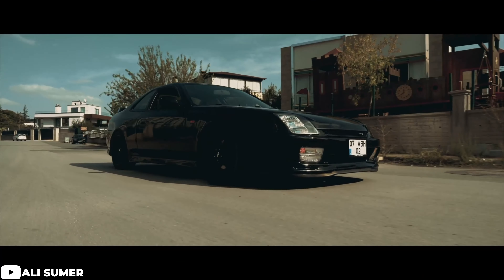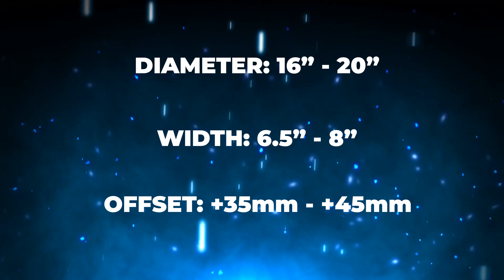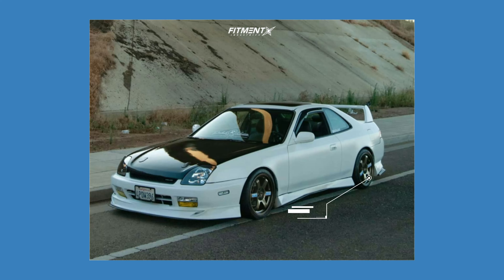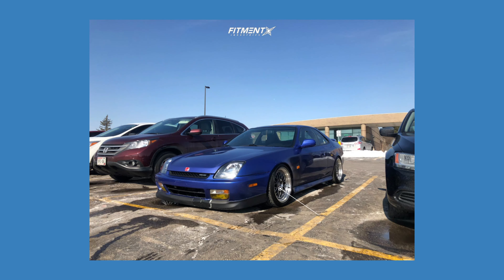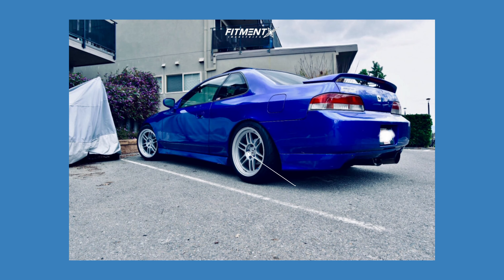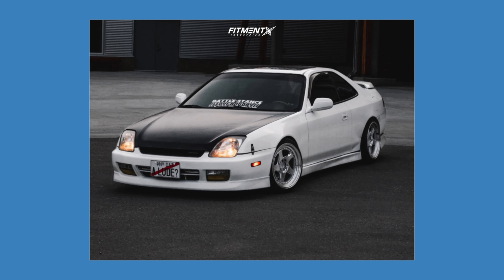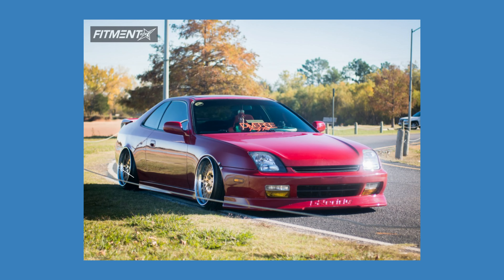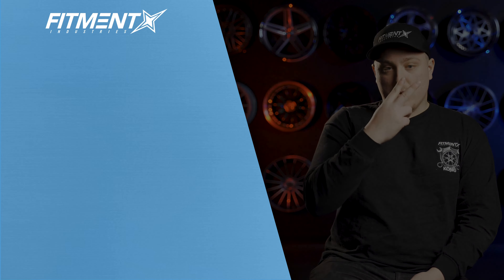What Wheels Fit a 5th Gen Honda Prelude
Today Gels goes into detail on what size wheels will give you the desired style of fitment on your Honda Prelude. Anywhere from a tucked, flush, or an aggressive set up, FI has you covered!

Music: FREE TLOP5 x PLAYBOI CARTI x PIERRE BOURNE TYPE BEAT   “COSMO & WANDA 2”

Thumbnail: @nickopollo